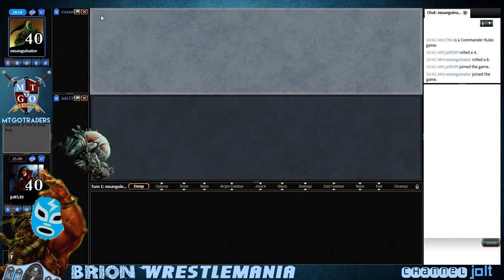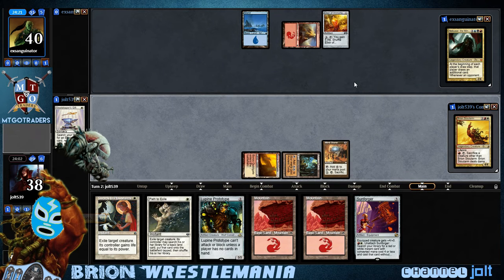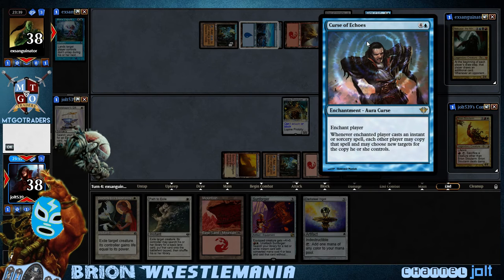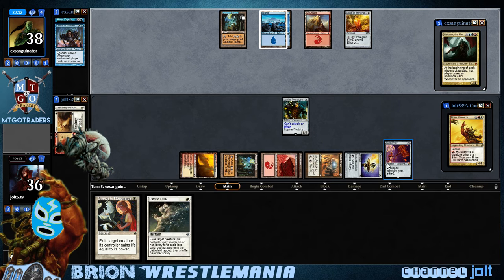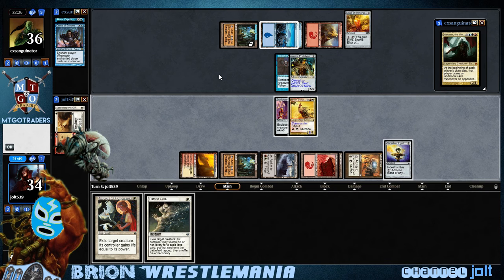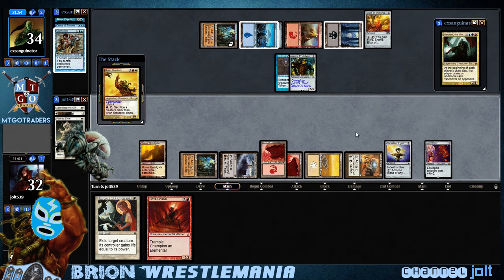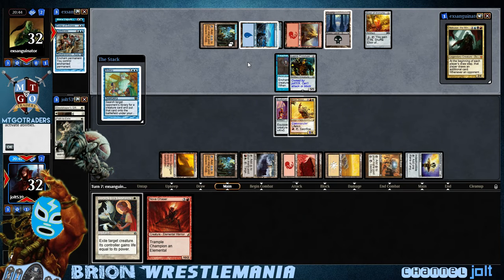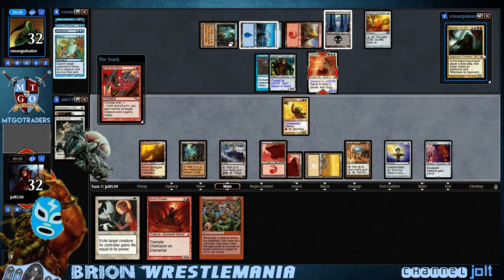Jolt - Commander - Brion Stoutarm vs Nekusar, the Mindrazer